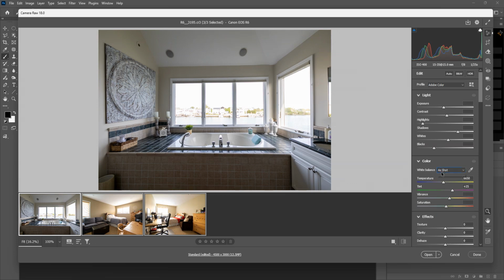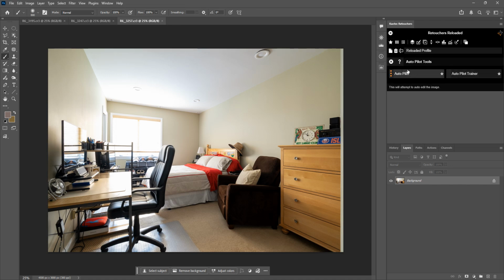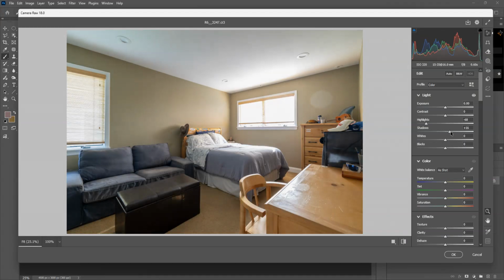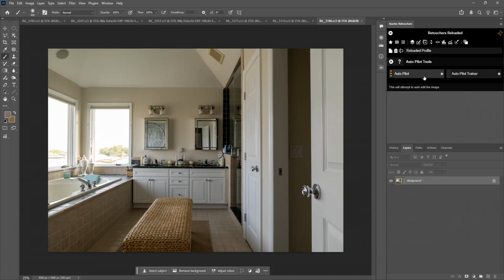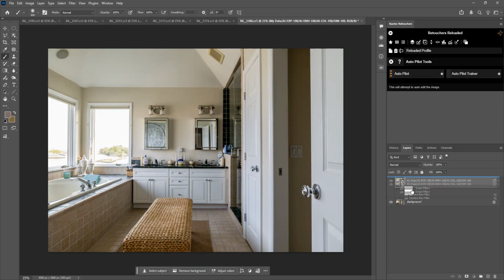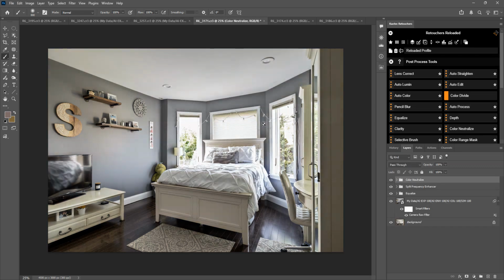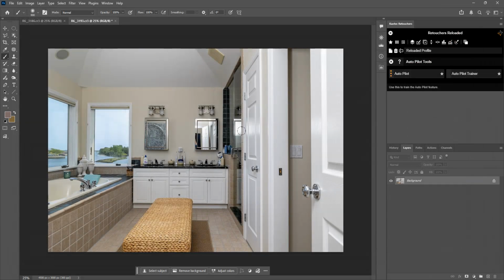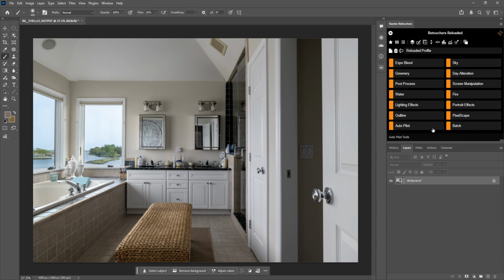Photoshop Tutorial : Auto Pilot demo - Training your own model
New AI feature added, no credits needed
Very easy way to do sky replacement, grass replacement, water replacement, HDR exposure blending, day to twilight, and many more